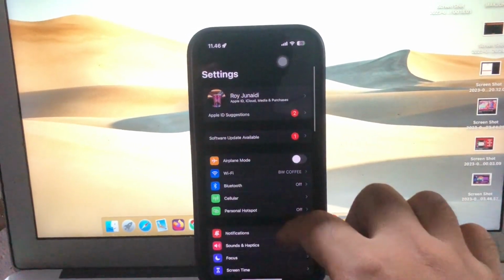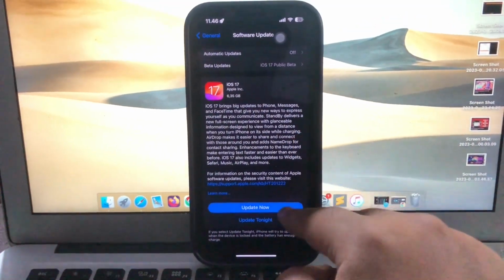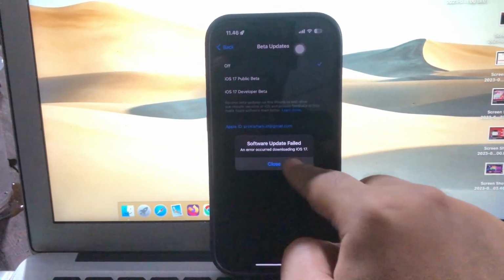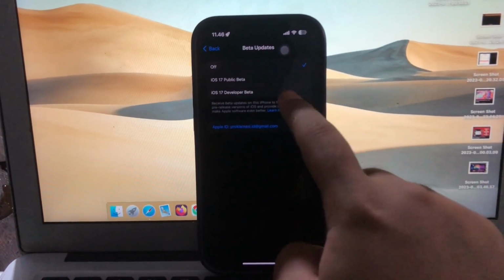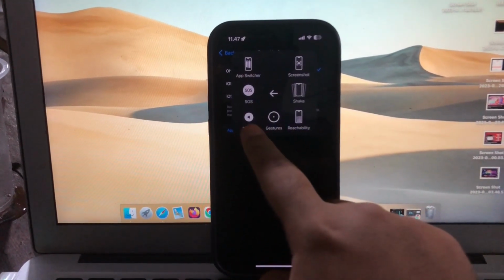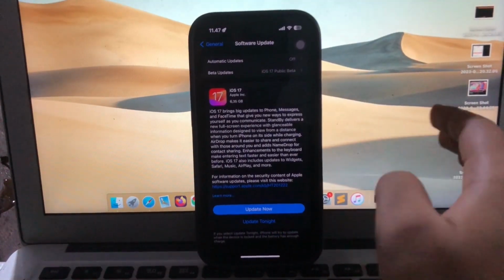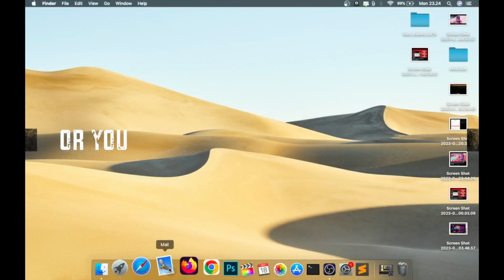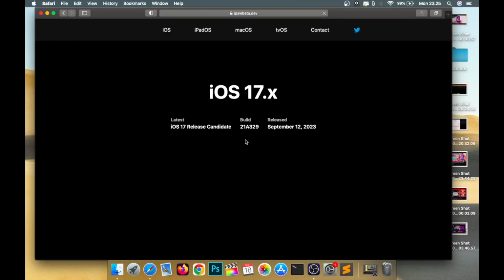How to Get Update iOS 17 on iPhone (Any iPhone)